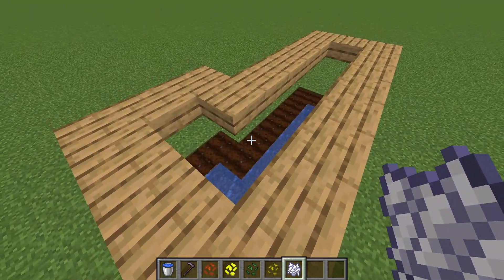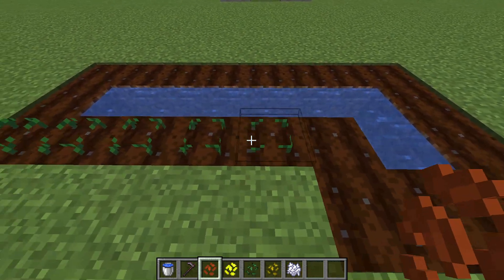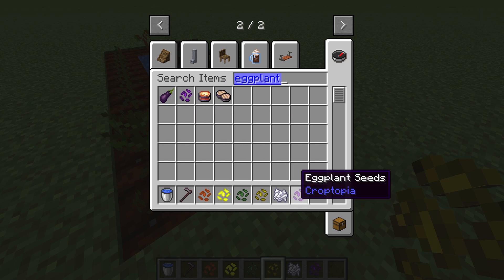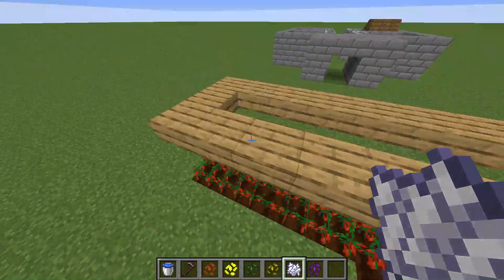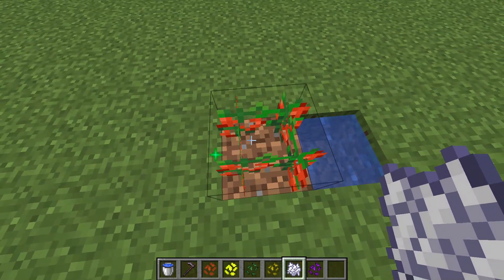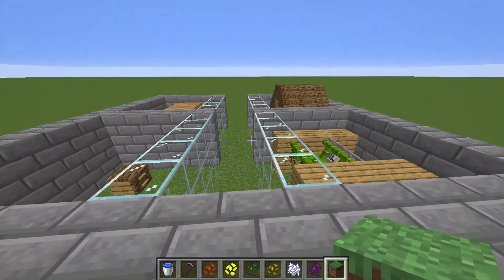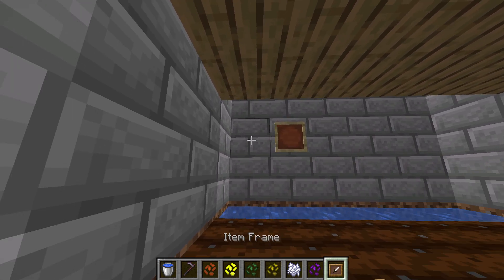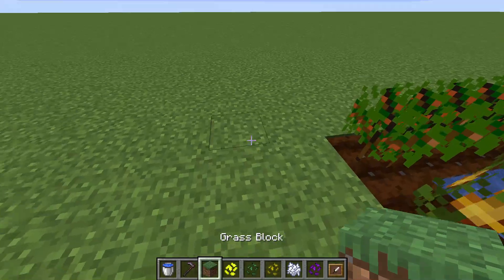Minecraft Custom Mods: Croptopia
Mod Review 4!